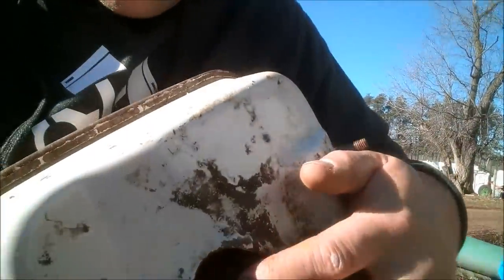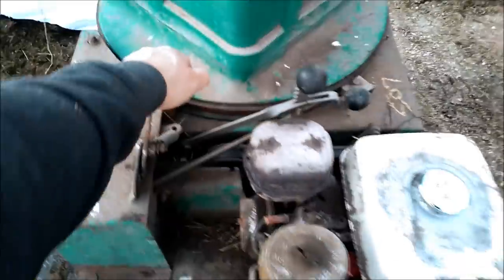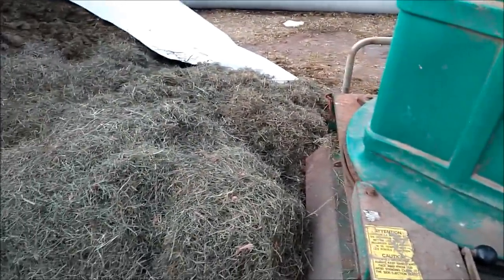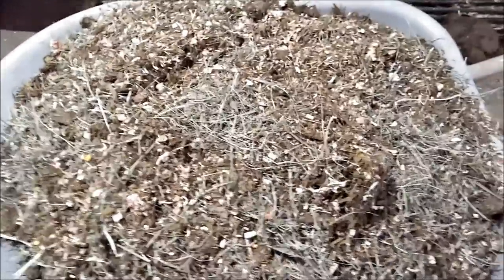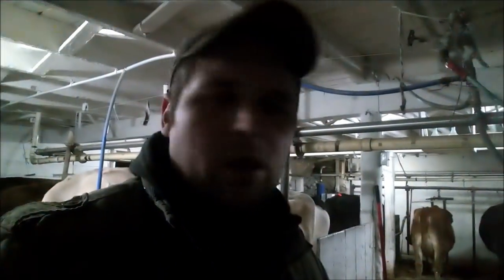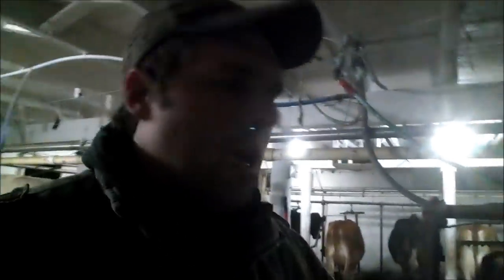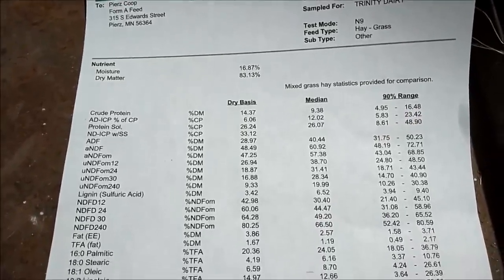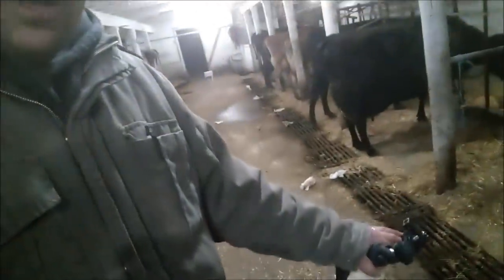Cow Chow; dairy cattle rations, grinding hay, forage sample results are in!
Alan has a plan to grind our small squares of hay with a bedding chopper.  He gets it running and is able to chop up a bale to mix in with the haylage and silage.  We show a few shots from milking time.  Alan feeds the cows, explaining what he is feeding them.  Alan goes over the forage sample report from the small squares of hay and the corn silage.